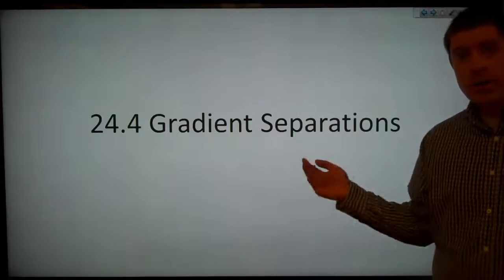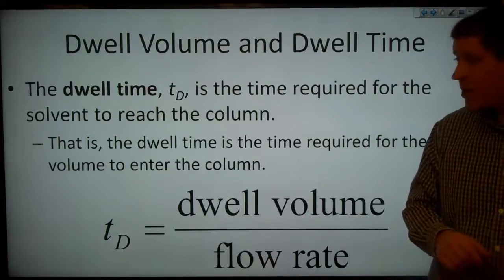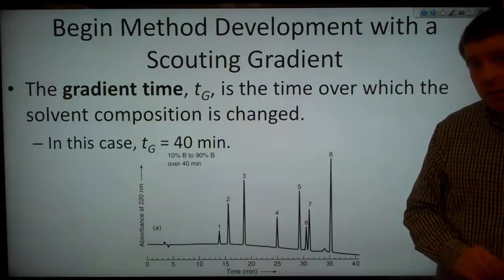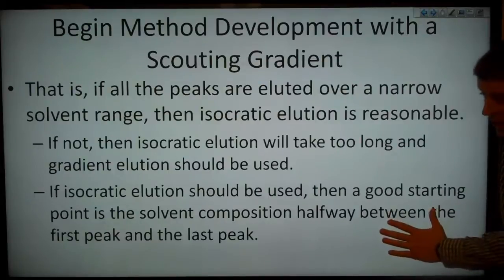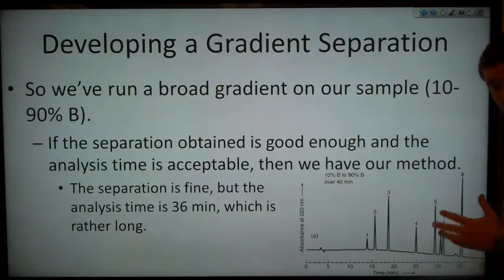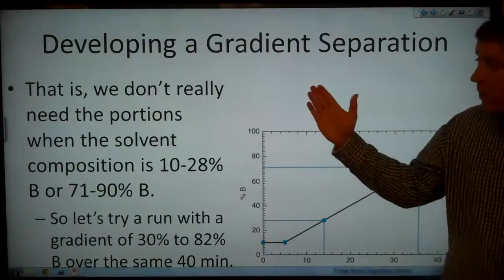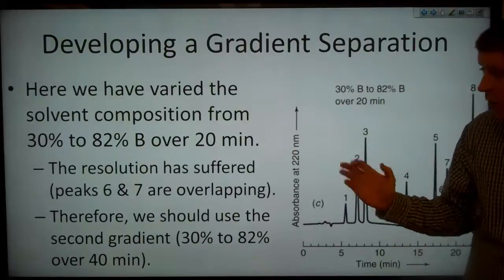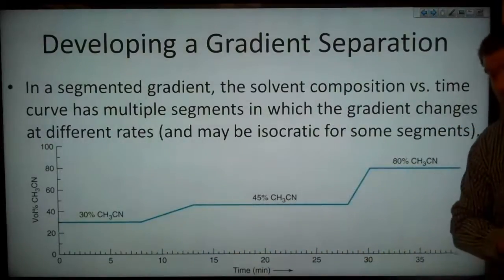CH404 24.4 Gradient Separations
An introduction to using a solvent gradient in HPLC separations.